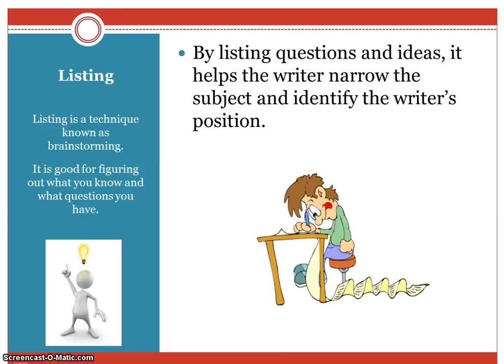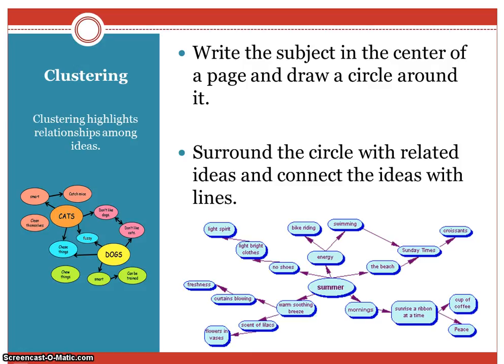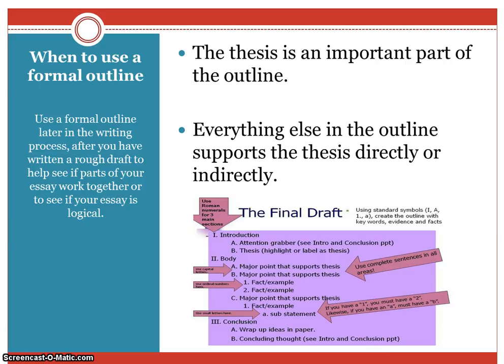Composing and revising: Planning, drafting and revising